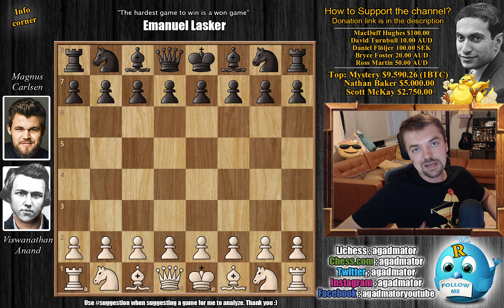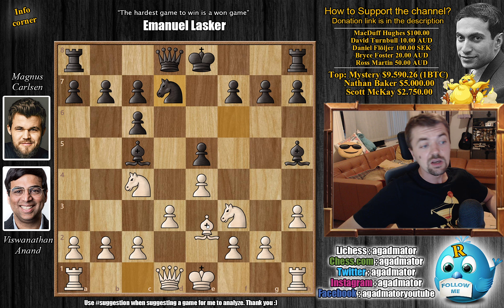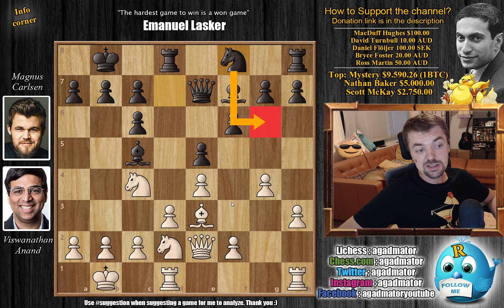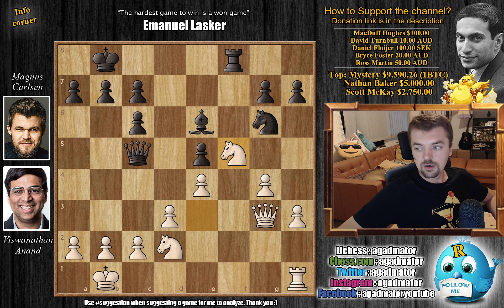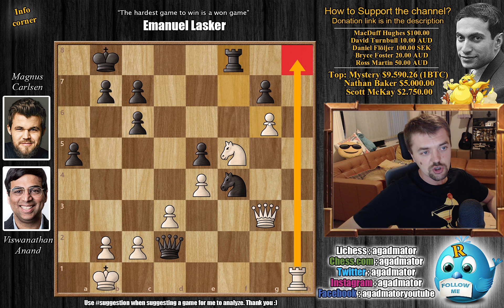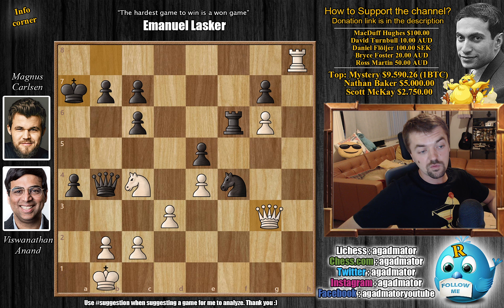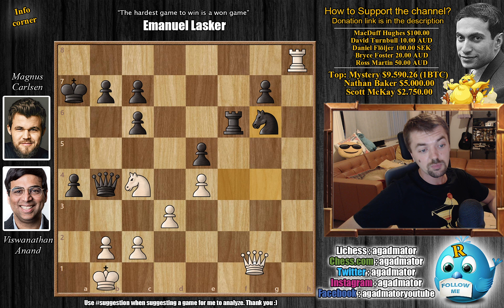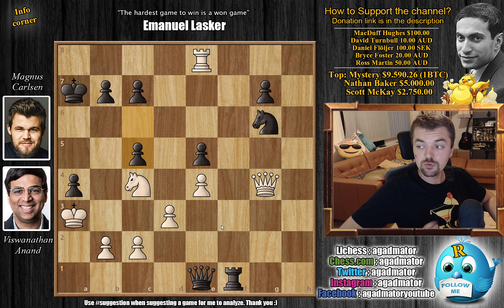The Cheapo! || Anand vs Carlsen || Chess24 Legends of Chess (2020)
Viswanathan Anand vs Magnus Carlsen
chess24 Legends of Chess (2020), 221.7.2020, GAME 4
Ruy Lopez, Berlin defence (C65)

1. e4 e5 2. Nf3 Nc6 3. Bb5 Nf6 4. d3 Bc5 5. Bxc6 dxc6 6. Nbd2 Bg4 7. h3 Bh5 8. Nc4 Nd7 9. Be3 f6 10. Qe2 Qe7 11. O-O-O O-O-O 12. Kb1 Kb8 13. Ncd2 Bb6 14. Nc4 Bc5 15. g4 Bf7 16. Nfd2 Nf8 17. f4 Bxe3 18. Qxe3 Ng6 19. fxe5 fxe5 20. Rdf1 Be6 21. Qg3 Rhf8 22. Ne3 Qc5 23. Rxf8 Rxf8 24. Nf5 Bxa2+ 25. Kxa2 Qa5+ 26. Kb1 Qxd2 27. h4 Rf7 28. h5 Nf4 29. g5 a5 30. Ne3 Qb4 31. Nc4 a4 32. g6 hxg6 33. hxg6 Rf6 34. Rh8+ Ka7 35. Qg4 Nxg6 36. Re8 Qe1+ 37. Ka2 Rf1 38. Ka3 c5

The chess24 Legends of Chess is the 4th stage of the $1 million Magnus Carlsen Chess Tour and features Magnus Carlsen and his predecessors as World Champion Vishy Anand and Vladimir Kramnik. It consists of two stages, a 10-player preliminary, where each player plays each other once, followed by a knockout among the top 4. Prelim ties are played as 4-game rapid matches, while knockout ties are the best of 3 such matches. The prize fund is $150,000, with $45,000 for first place, while the winner also qualifies for the $300,000 Grand Final.

The time control is 15 minutes for all moves with a 10-second increment from move 1. The winner of a preliminary tie decided in rapid games gets 3 points. If the score is 2:2 an Armageddon game is played, where White has 5 minutes to Black's 4 but a draw counts as a win for Black. A winner in Armageddon gets 2 match points, while the loser gets 1. The knockout format is the same except before Armageddon there are two 5+3 blitz games. No draw offers are allowed before move 40.

Mailbox where you can send stuff:

Antonio Radić
AGADMATOR d.o.o.
Franje Tuđmana 12
Croatia
48260 Križevci

NANO nano_1h1kgfaq88t1btwadqzx73rbha5hwbb88sxmfns851kwj8hnosdj51w388xx
Monero 4AdvvqmC4xhPyyRSAEDxTTAoXdxAtX2Py6b8Eh4EQzBLGbgo5rY5Khcap1x76JrDJH87yibAE9b6TPwTsvBAiFFCLtM8Be7

ChessLegends "Watch me without ads on your Amazon devices and Roku TV